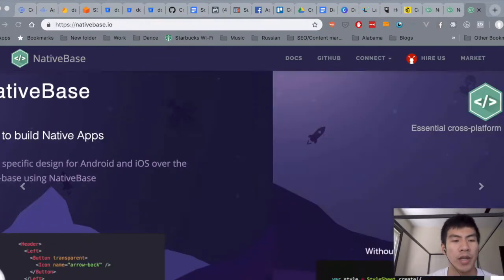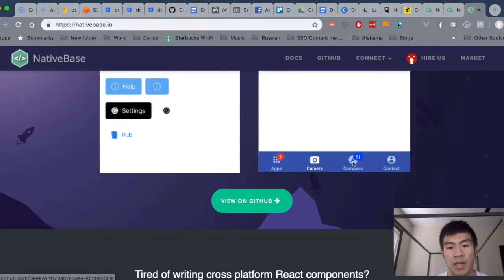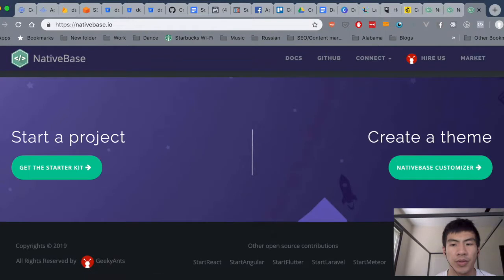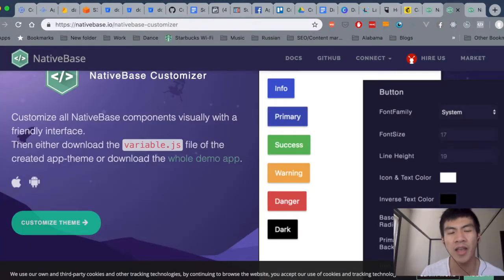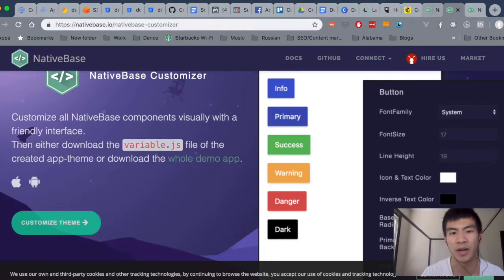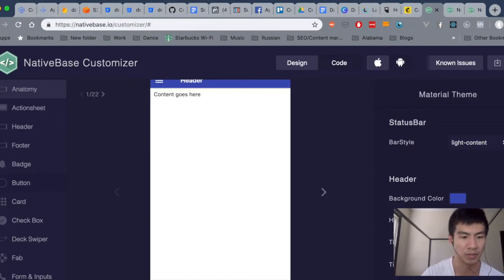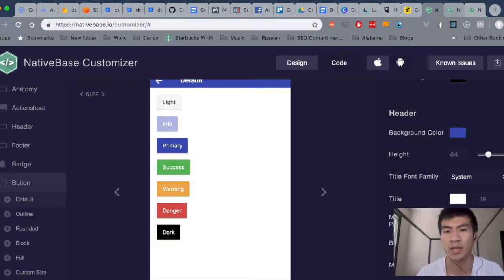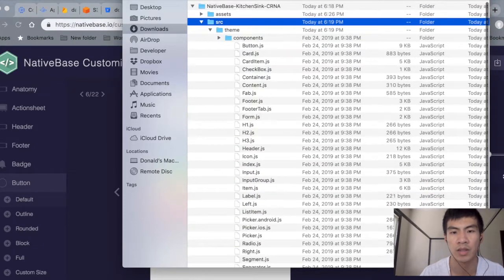React Native Tutorial Step 6 - Introduction to NativeBase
We are back to working on this app, which we haven't done a lot of work yet actually LOL.

But first, I want to introduce you to NativeBase, which is a framework we will use for all our buttons, fields, styling, etc. I think of it as CSS for my mobile app.

However, to be politically correct, it is a cross-platform UI framework for components of React Native. That's how they sold it, but I still see it as CSS for my mobile app (I mean, they make everything look pretty~).